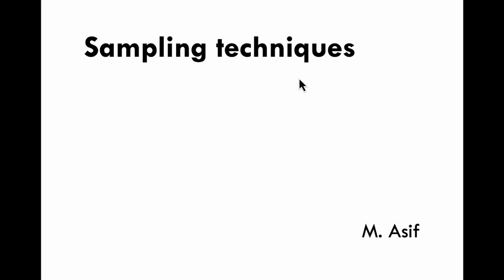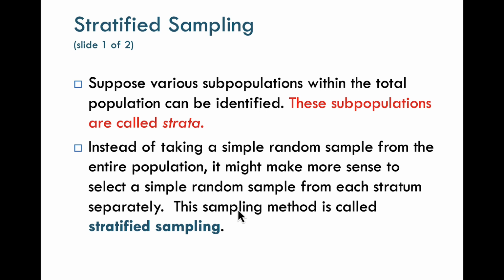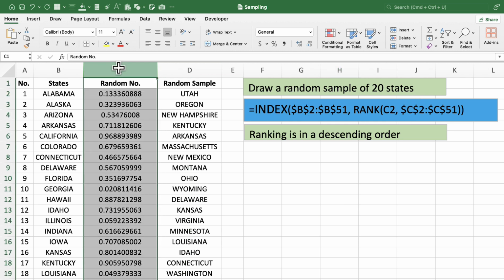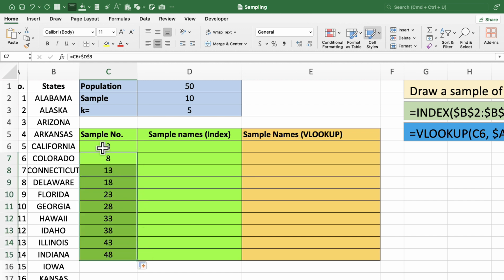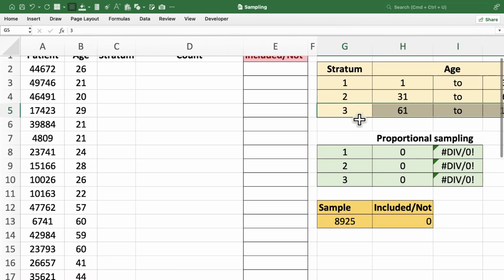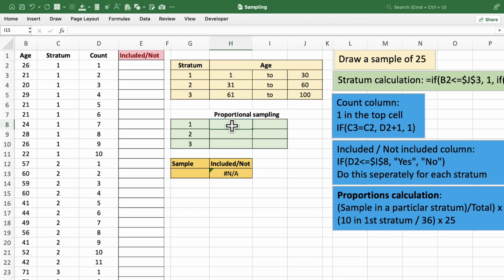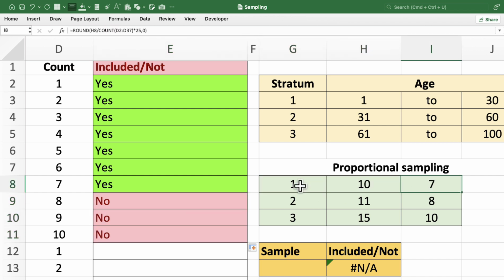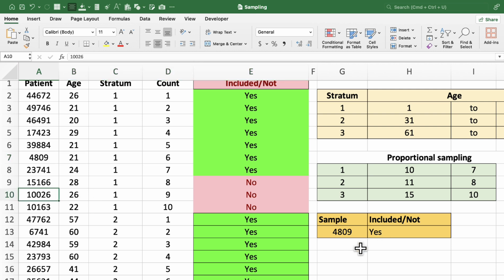Sampling Techniques using Microsoft Excel - 1